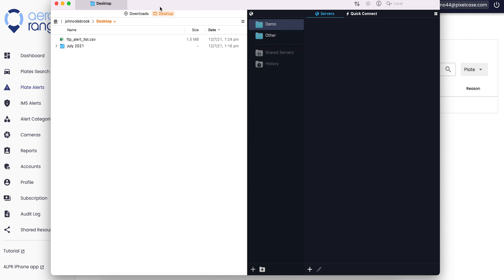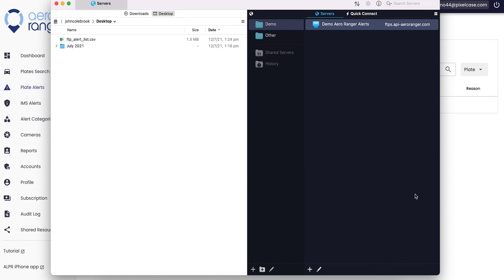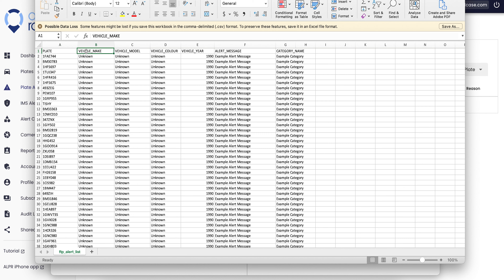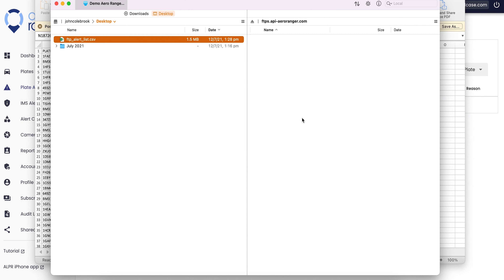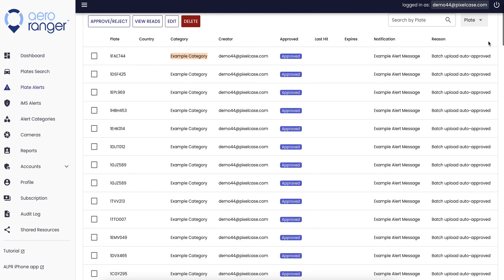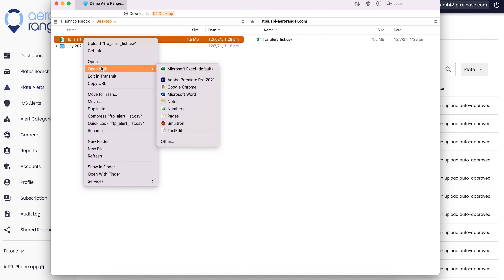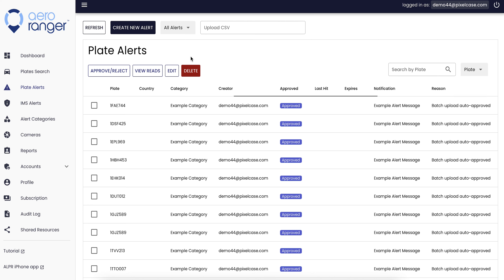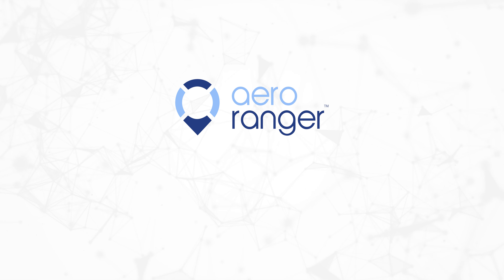Aero Ranger ANPR - Help: Managing a vehicle ANPR / ALPR list with SFTP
Secure your fully functional Aero Ranger app license today—only one allowed per organisation, no time limits